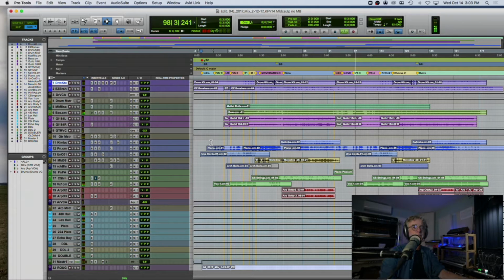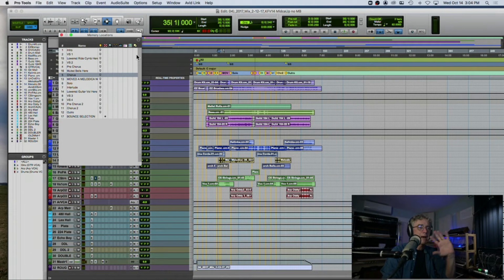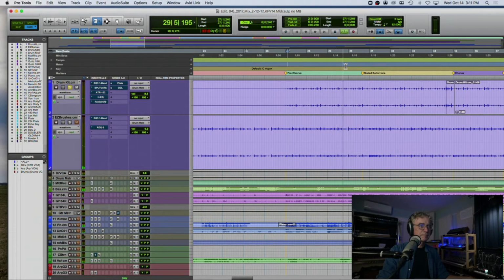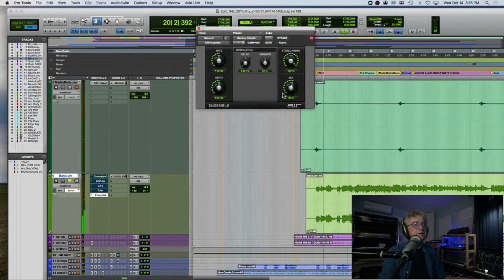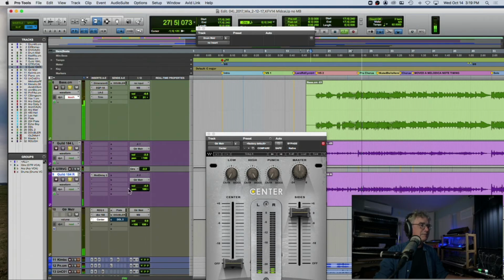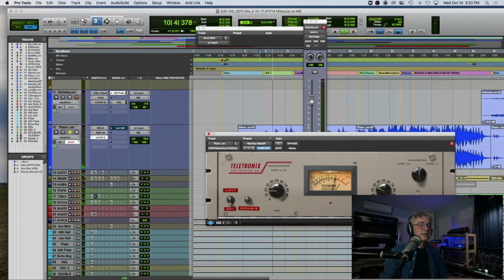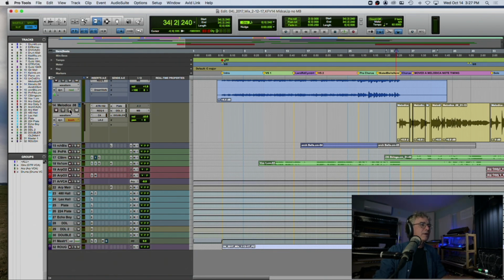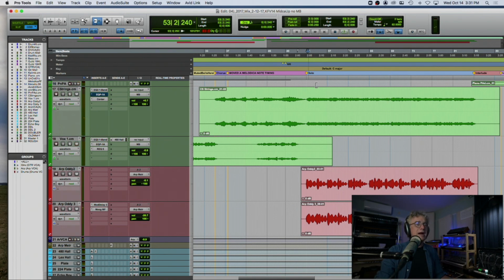ACSM Audio MIDI II Class 7: Mix Review "The Cat's Eye"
Copland School Of Music, Queens College, CUNY
AMII Class 7 review.
Going over my mix for the song "The Cat's Eye"